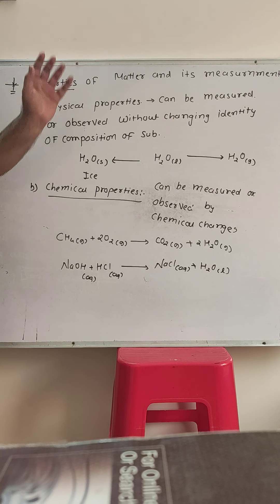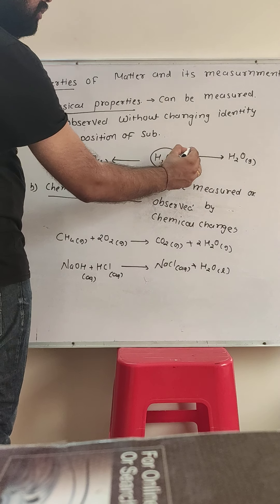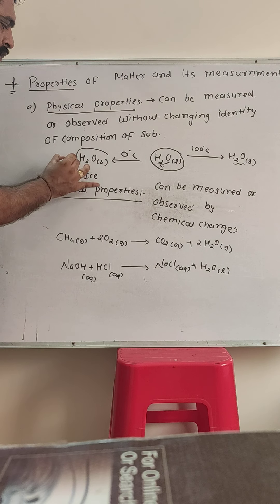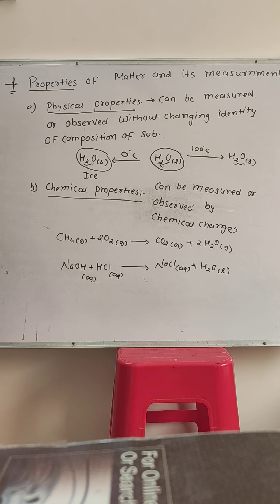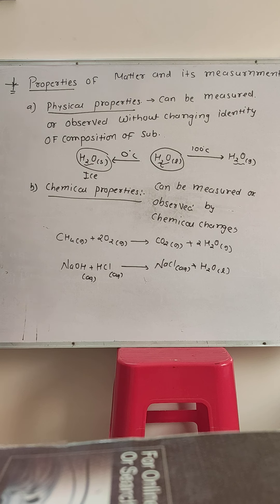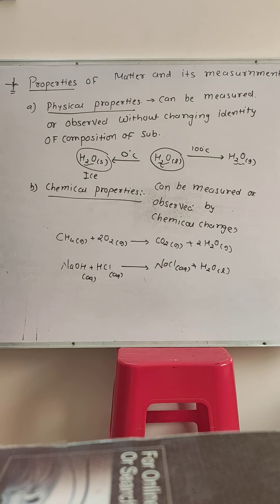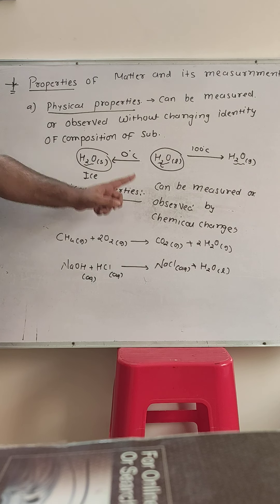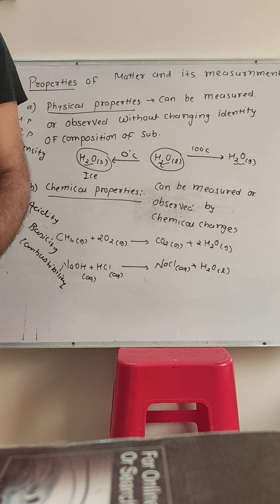5 May 2020